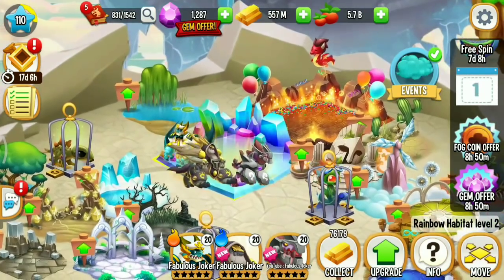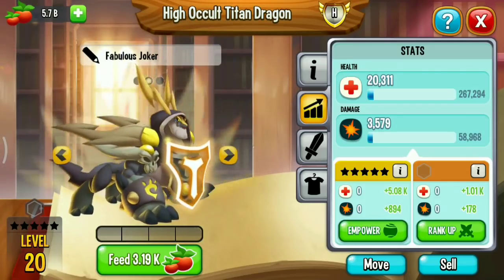TOP 3 BEST HEROIC DRAGON IN DRAGON CITY (July 2021)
This 3 heroic dragon has special skill and one of them has Titan shield, it's make them stronger than other heroic dragon